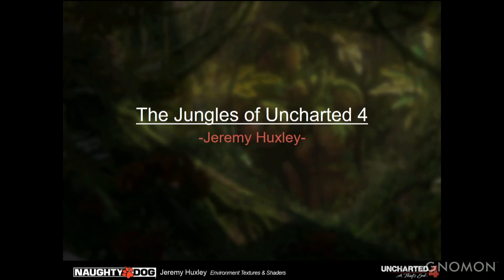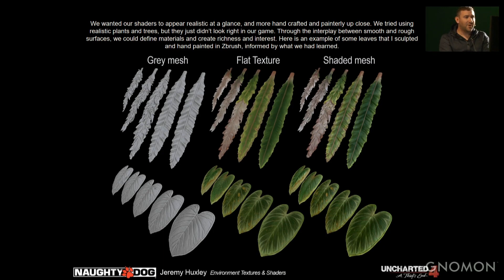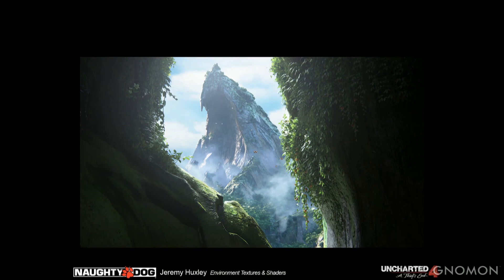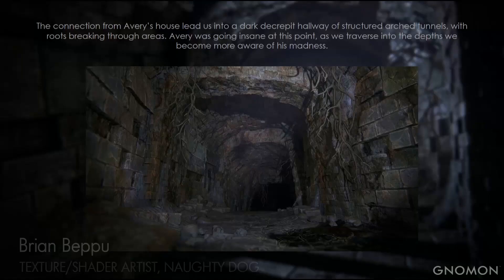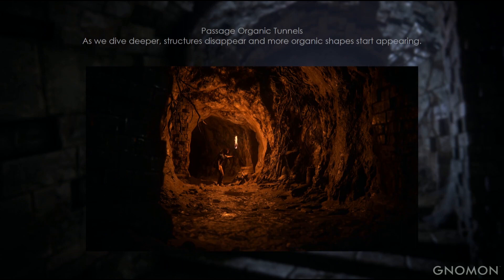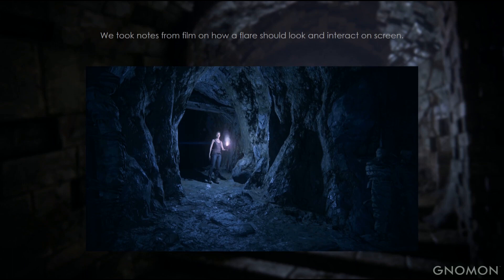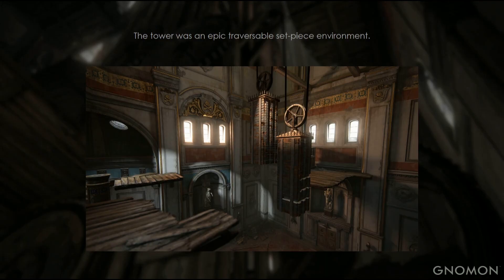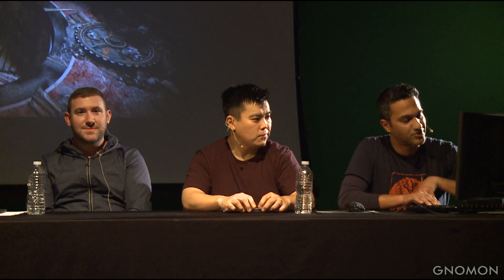Uncharted 4 Environment Art: Part One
Take an in-depth look at how the talented modelers and texture artists at the award-winning studio collaborate to create the stunning environments experienced in Uncharted 4. From concept to final gameplay, the eight guest speakers from Naughty Dog share how they interpret concept art, work with design and help support gameplay, as well as offer insights into how they guide players’ eyes using composition and color, and communicate mood and emotion through environments.

Part One:
Reuben Shah, Environment Artist at Naughty Dog
Brian Beppu, Texture/Shader Artist at Naughty Dog
Jeremy Huxley, Environment/Shader Artist at Naughty Dog